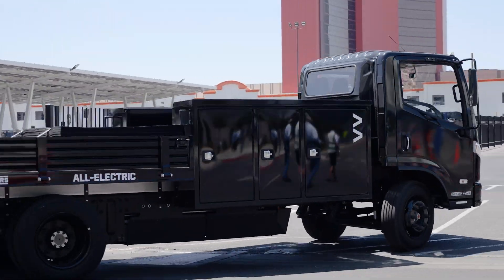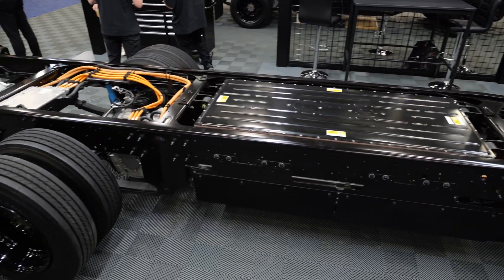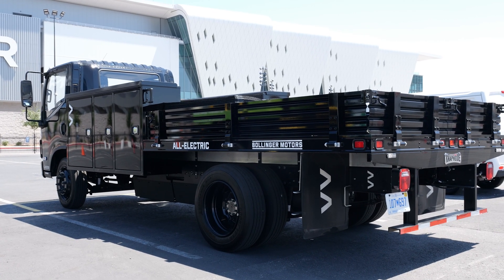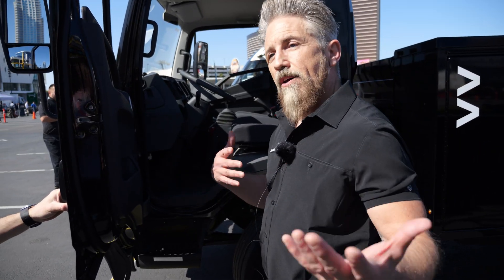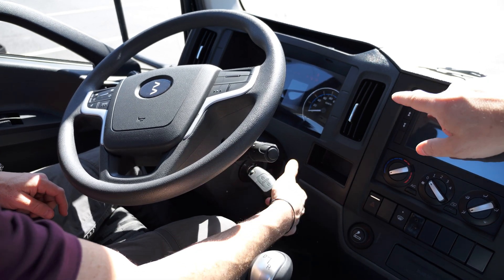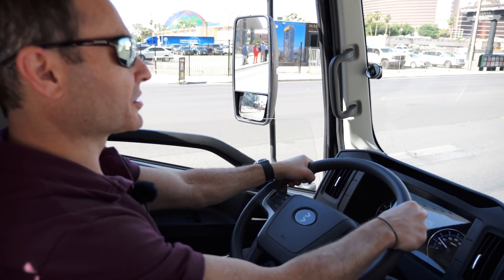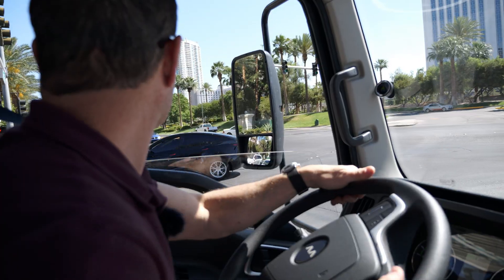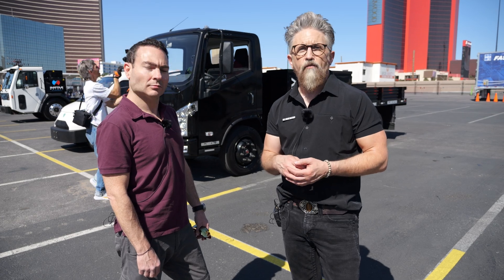Bollinger B4 Electric Class 4 Vehicle: Overview & Test Drive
At Act Expo 2024, we took the Bollinger B4 electric class 4 vehicle for a test drive. We also spoke with Jim Connelly, Chief Revenue Officer at Bollinger Motors, who gave us a complete truck overview. What makes the Bollinger B4 unique is its frame, which is specifically built for an electric vehicle. The B4 will be going into production during the second half of 2024.